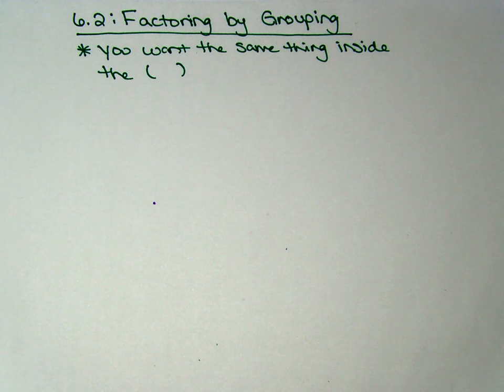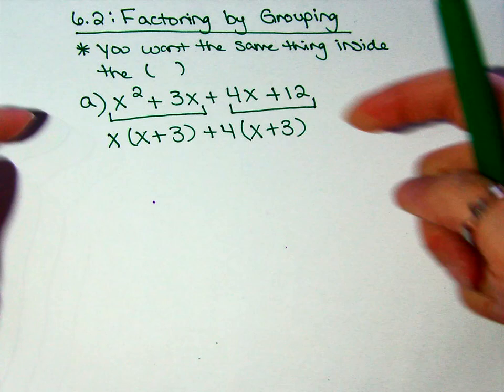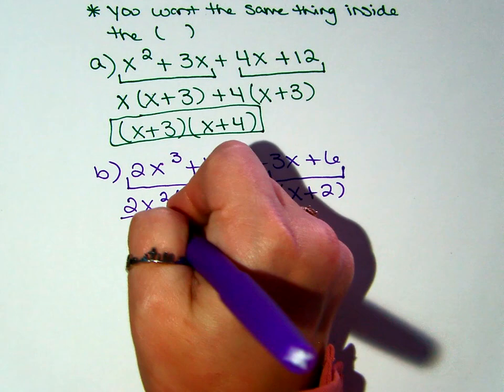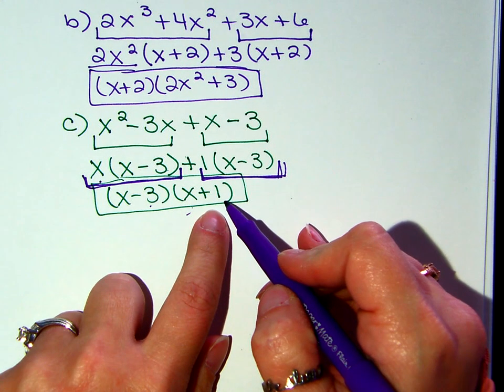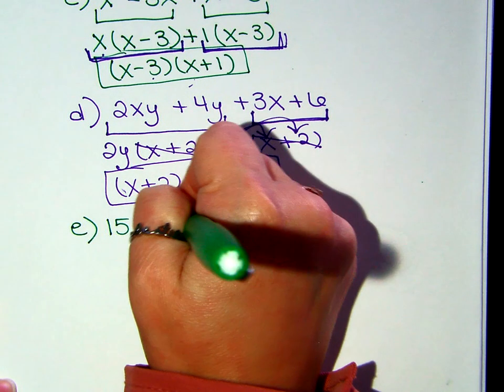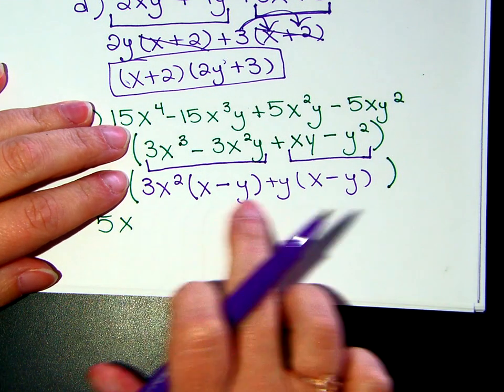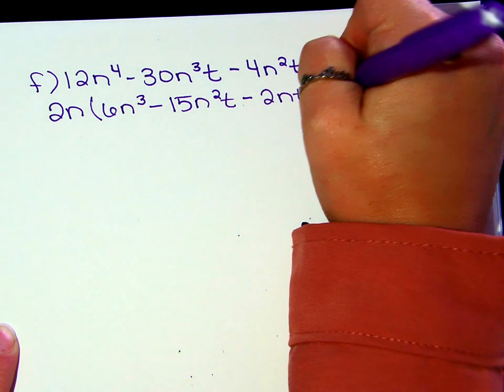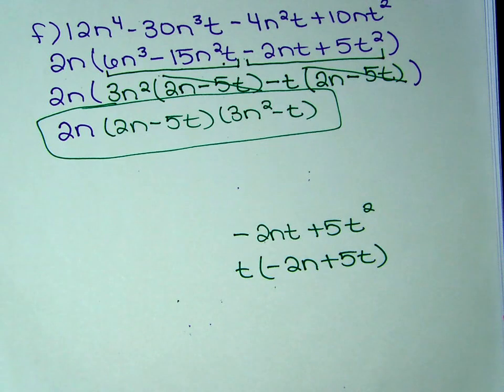MSSU : Intermediate Algebra : Chapter 6 Section 2 : February 7, 2024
MSSU
Intermediate Algebra